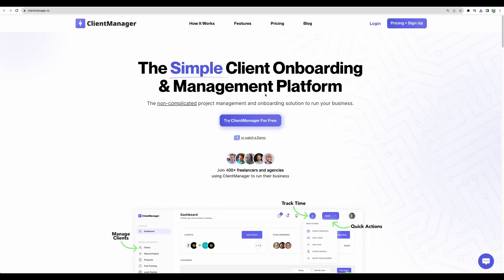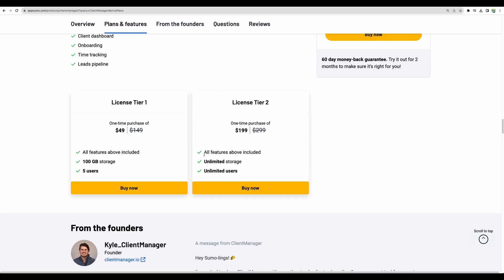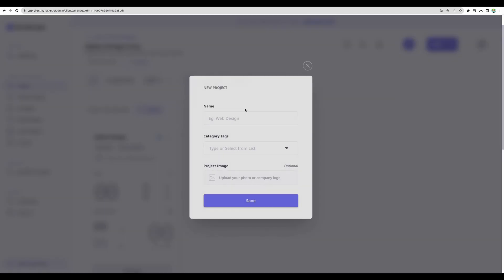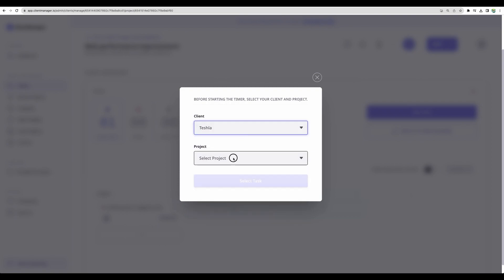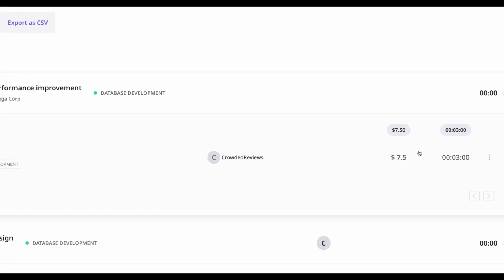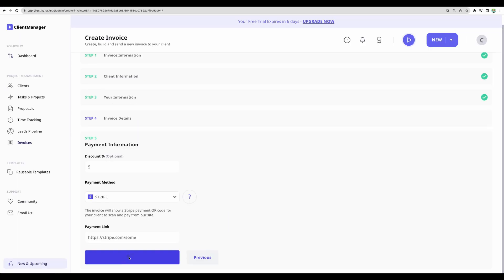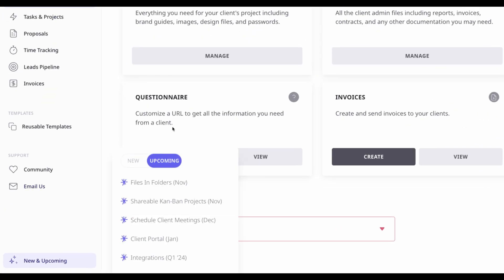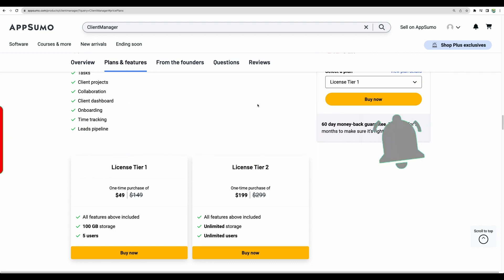ClientManager Review & Demo - Manage Clients & Projects [Contracts, Proposals, Invoices]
Welcome to ClientManager review!

🎥 I'll be giving you a detailed review and demo of ClientManager - the ultimate solution to manage your clients and projects with ease. 💼💡

Are you tired of having scattered client information, messy contracts, and disorganized invoices? Look no further! ClientManager is here to save the day! 🦸‍♂️✨

📋 With ClientManager, you can effortlessly organize all your client details in one place. Say goodbye to endless spreadsheets and sticky notes!

💪 This powerful tool offers a variety of handy features to streamline your client management process. From creating and managing contracts ✍️ to sending out professional proposals 📄 and invoices 💰, ClientManager has got you covered. Spend less time on administrative tasks and more time focusing on what you do best.

🔒 And here's the best part: ClientManager is available at an incredible lifetime deal on AppSumo! Say goodbye to recurring monthly expenses, as you can secure lifetime access to this game-changing tool. Don't miss out on this exclusive offer - grab it now before it's gone!

⚙️ Key features of ClientManager include:
✅ Centralized client database for efficient client management
✅ Contract creation and management for a seamless workflow
✅ Customizable proposals that impress your clients
✅ Easy invoice generation and tracking for smooth financial transactions
✅ Automated reminders for important deadlines
✅ Collaboration tools to keep your team on the same page
✅ Leads Pipeline
✅ Time Tracker
✅ Task Tracker

📢 Whether you're a freelancer, consultant, agency owner, or manager, ClientManager.io is the ultimate solution to level up your client management game. Join the thousands of satisfied users who have already transformed the way they manage their clients with ClientManager.

And remember, the AppSumo lifetime deal for ClientManager won't last forever, so take action now and revolutionize the way you manage your clients and projects! 💪🌟

👉 Ready to take your client management to the next level? to get your lifetime deal on ClientManager now!